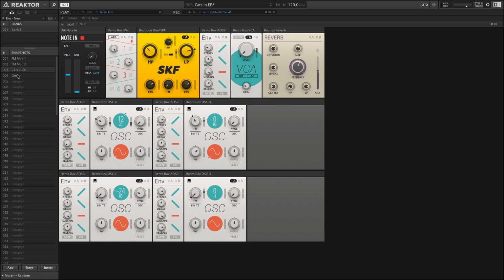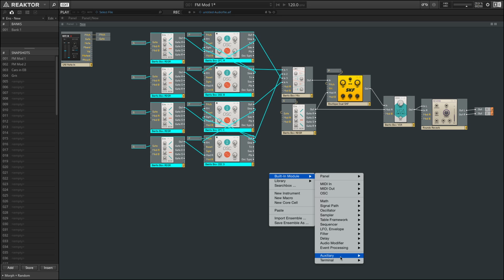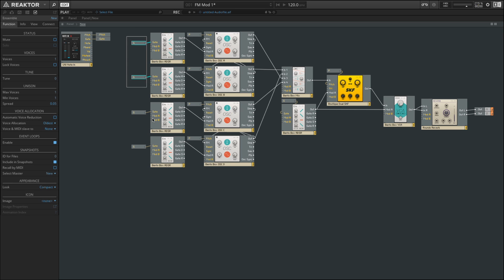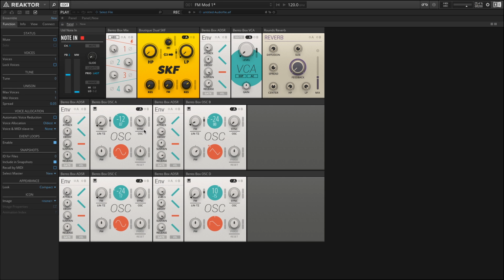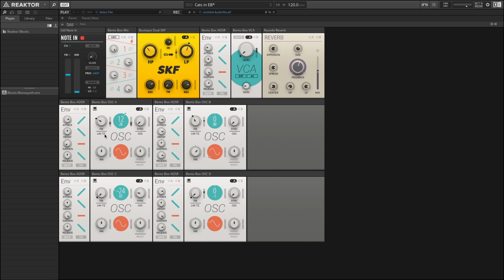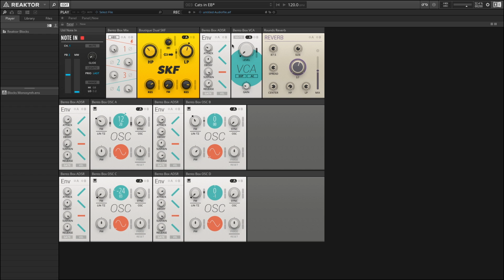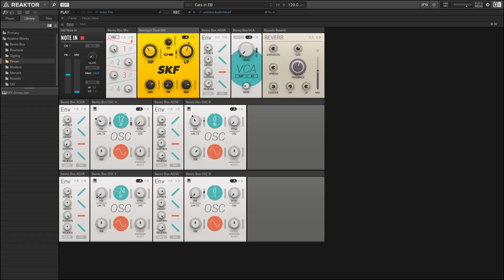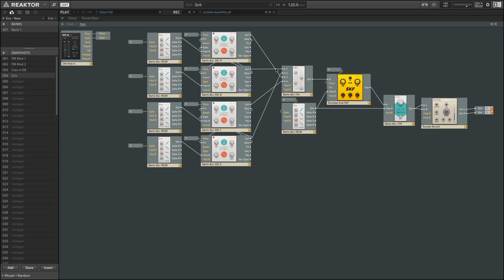Reaktor 6 Blocks Tutorial #3 "FM Modulator"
Owen Vallis Teaches you how to use the FM Modulator with Reaktor 6.